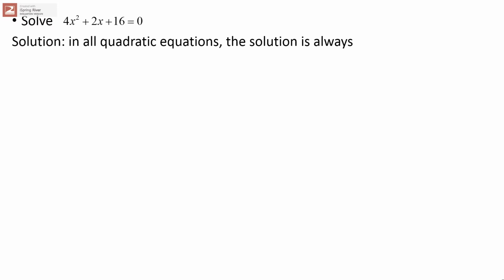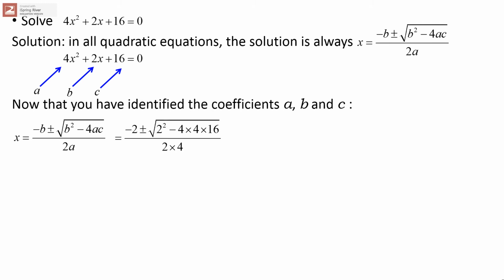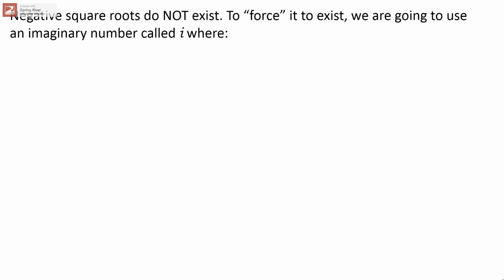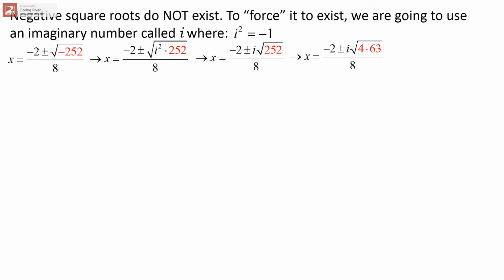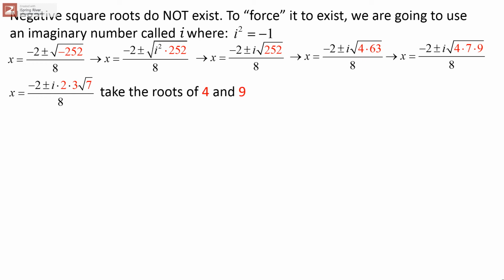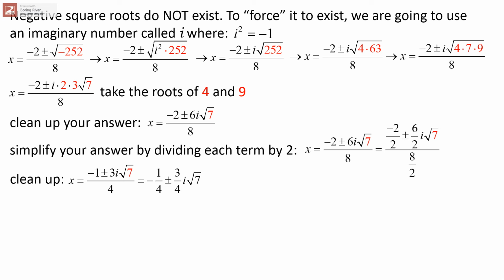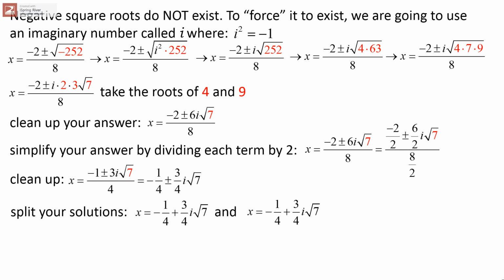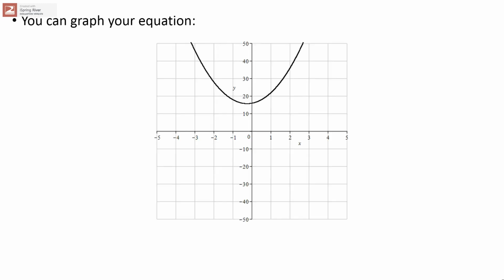How to Solve aQuadratic Equation with no Real Solution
Quadratic Equations with Imaginary Solutions Step by Step